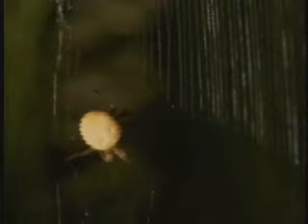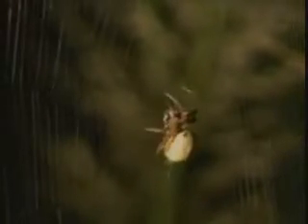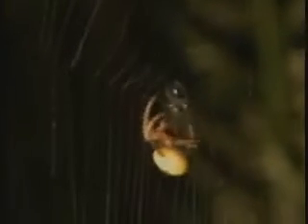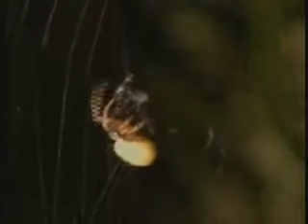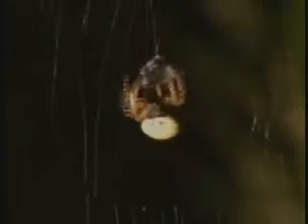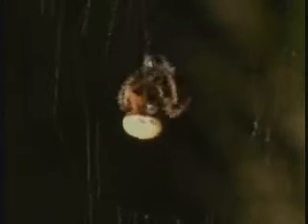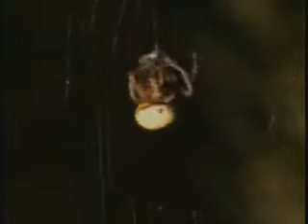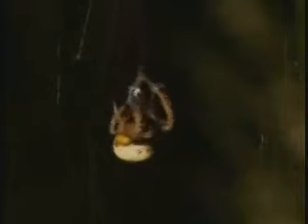Itsy Bitsy Spider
1/28/08 PM Drive
WildEarth